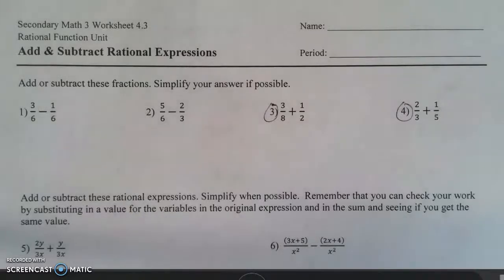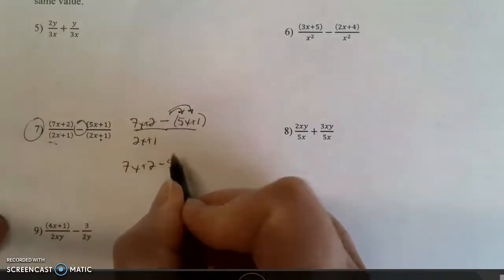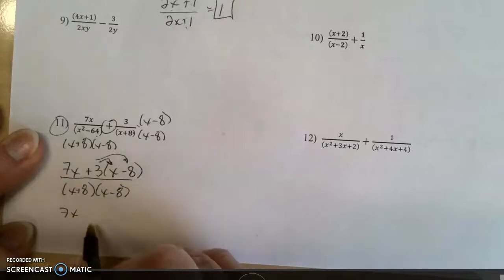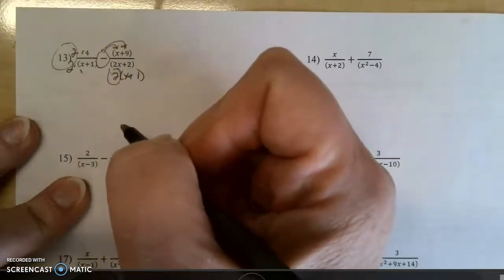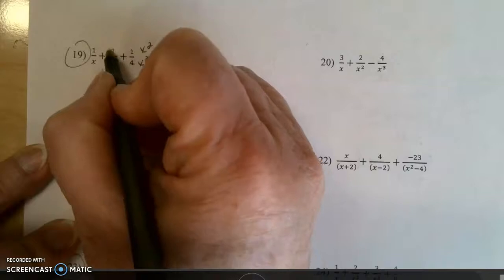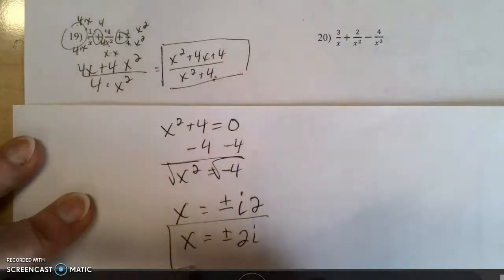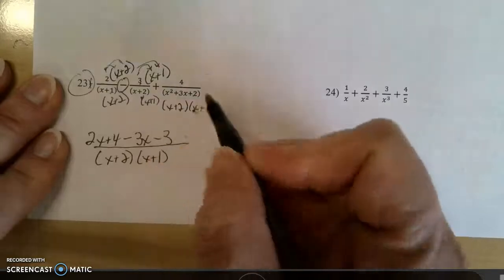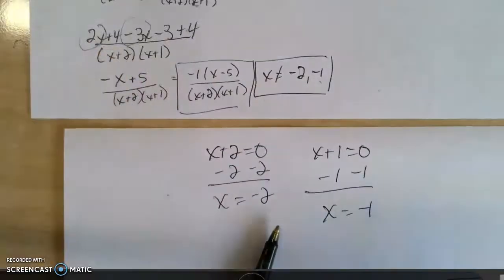Add and Subtract Rational Functions